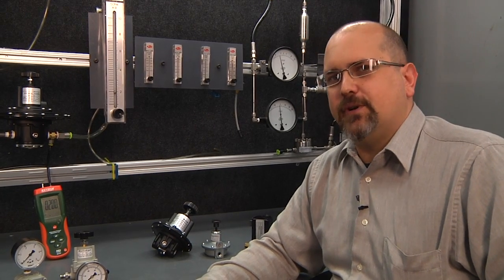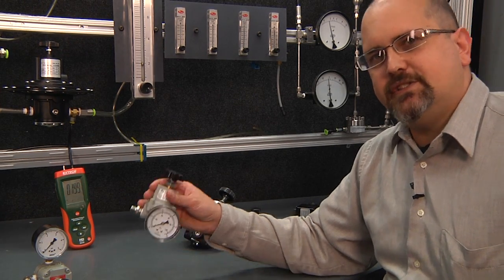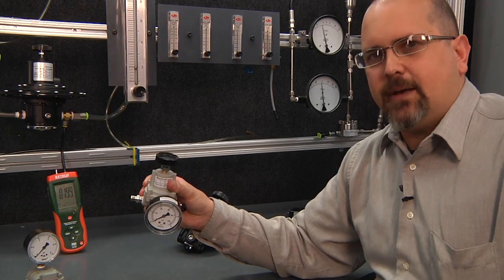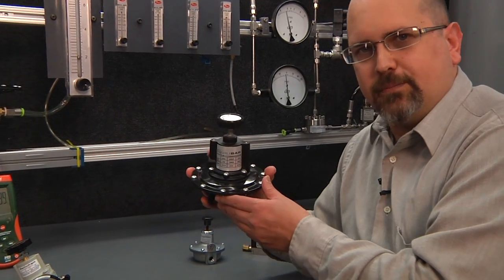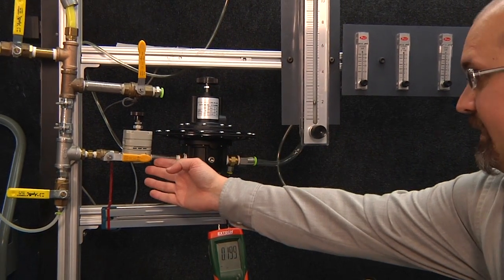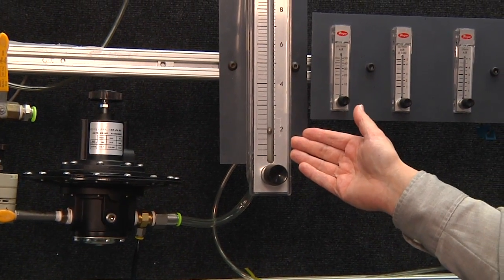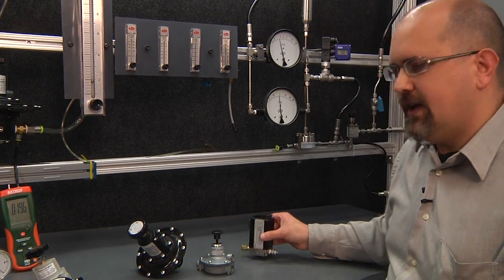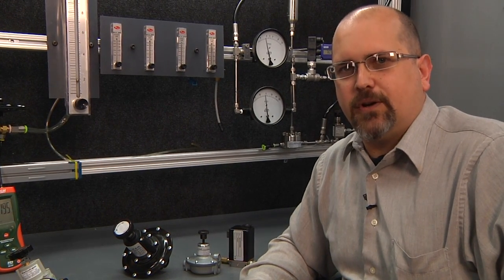Equilibar Low Pressure High Flow Regulator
Equilibar offers pressure regulators designed to control low to very low pressures at relatively high flow rates.  Pressures less than one psi can be controlled in sizes from 1/4" NPT to 3/4" NPT.  The large diaphragm area of the Equilibar regulator allows low pressure control with very little droop as the flow rates increase.  Pressure is easily adjusted using the manually operated knob.  Most common industrial pressure regulators simply have too small of a diaphragm to produce the forces required to overcome the internal friction at the very low pressures being controlled.  Also shown in the video is an electronic pressure regulator capable of controlling as low as 0 to 4 inches of water column full scale.  More details can be found on the Equilibar web site.